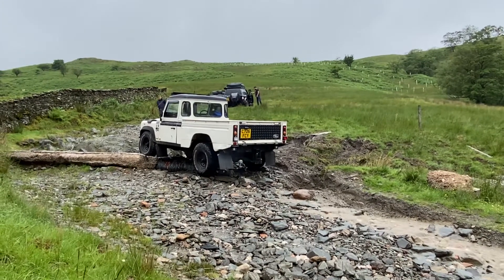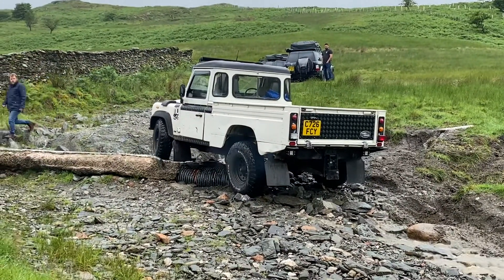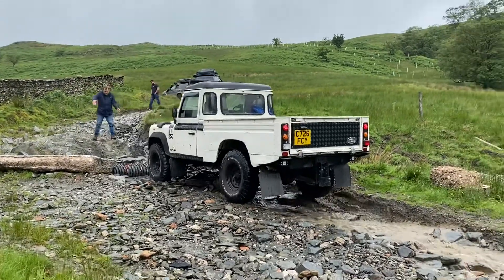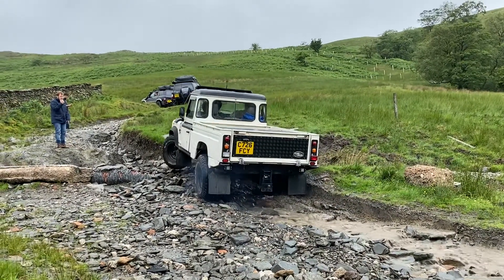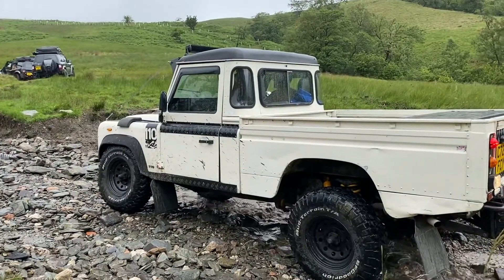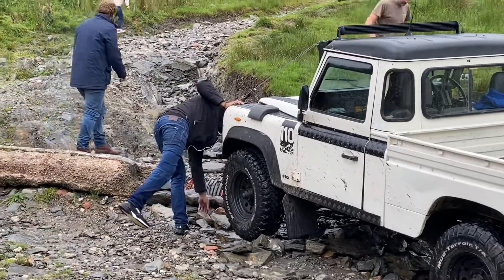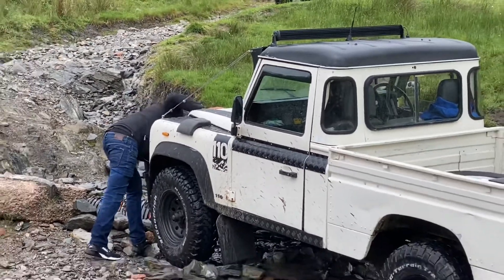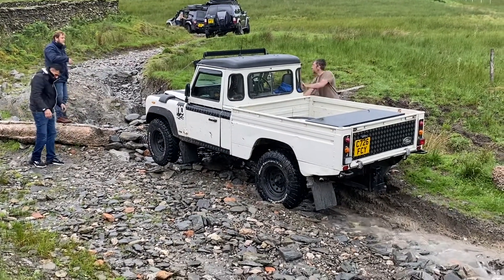Nissan patrol vs landrover defender / 110 Landcruiser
Hill climb
Landcruiser
Landrover
Defender
110
90
70 series
79 series
Y61 patrol